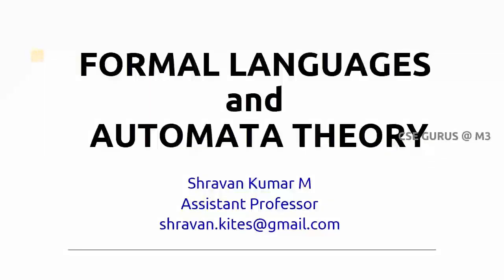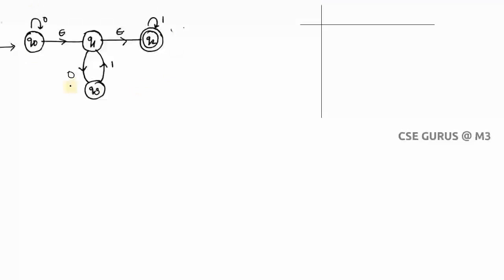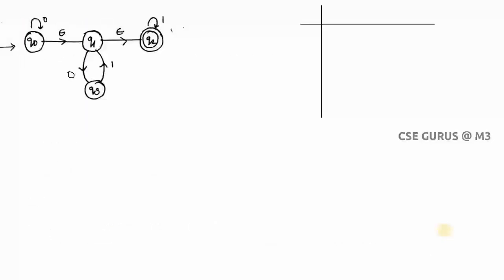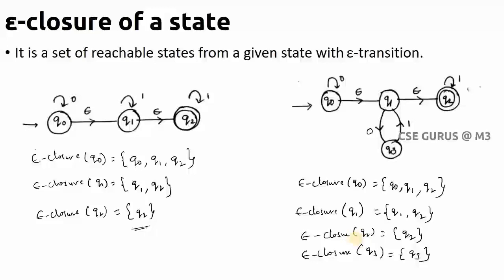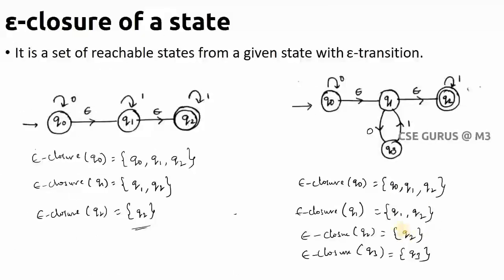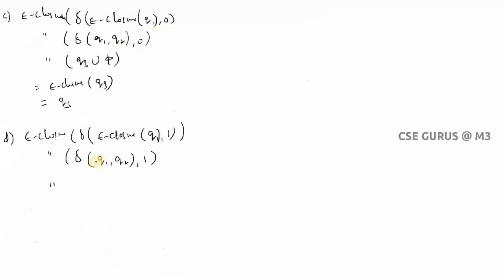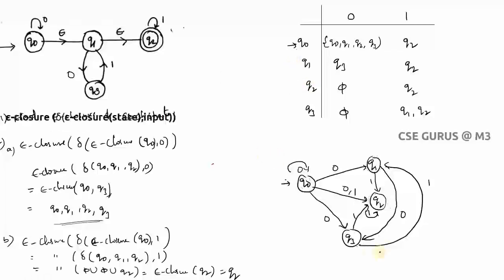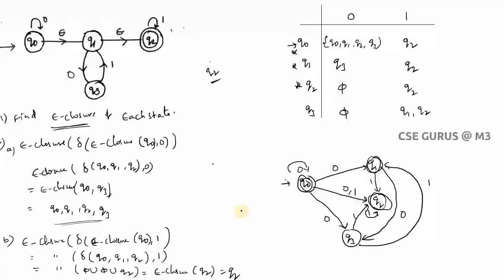7. epsilon NFA to NFA conversion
Watch "Formal Languages and Automata theory"  classes by Shravan Kumar Manthri.

This video explains epsilon NFA to NFA conversion with explanation.